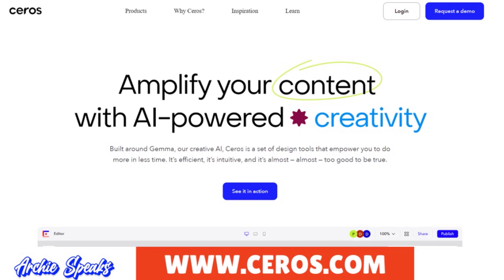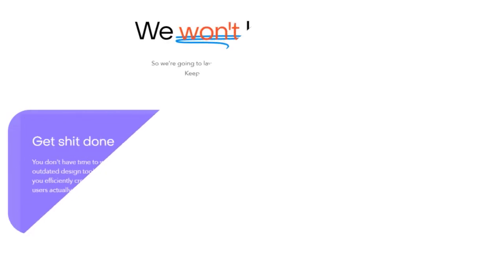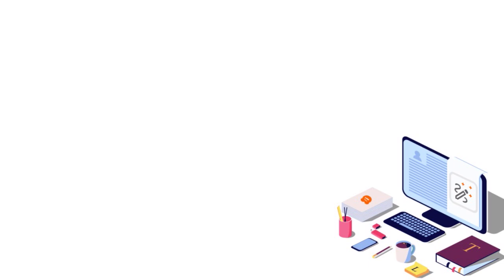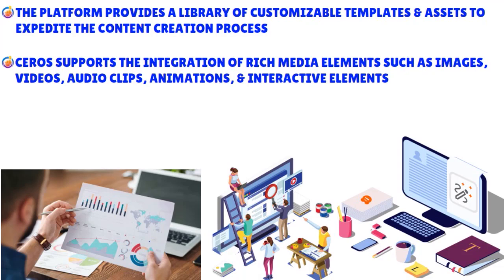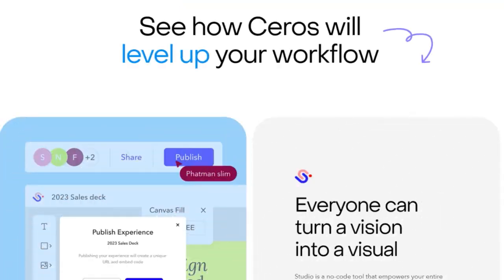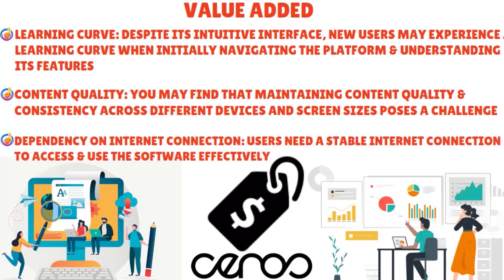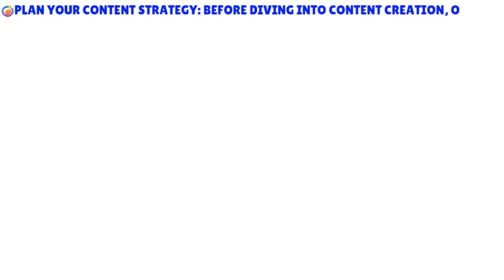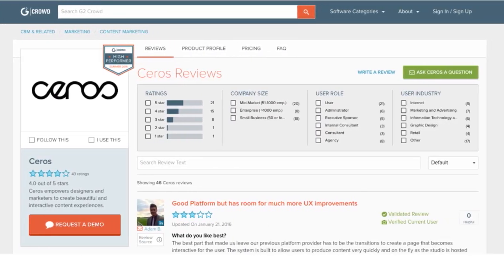From Zero to Hero: Can 2025 CEROS Content Marketing Software Live up to Expectations? *FULL REVIEW*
Ceros Content Marketing Software Review (2025) | What Makes Ceros Content Marketing Tool So Special? Can Ceros REALLY Boost Your Content Marketing Strategy? Is Ceros the BEST Content Tool?